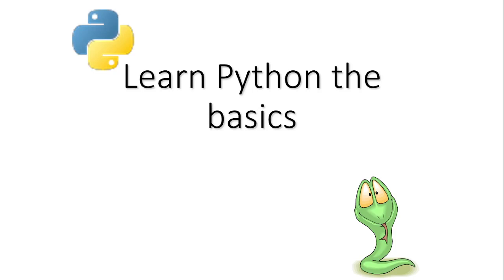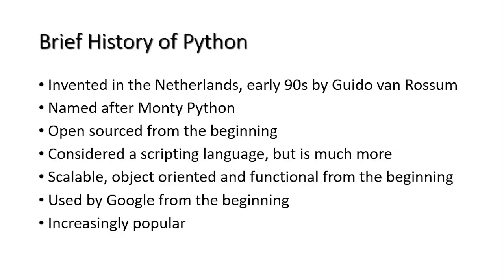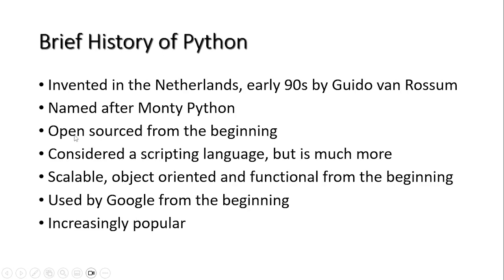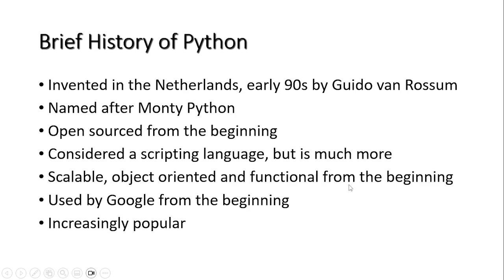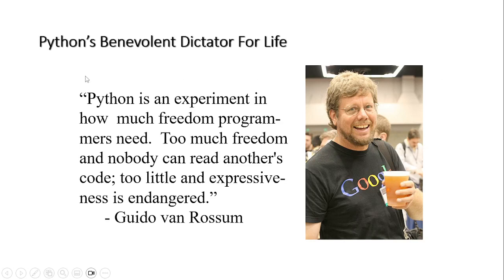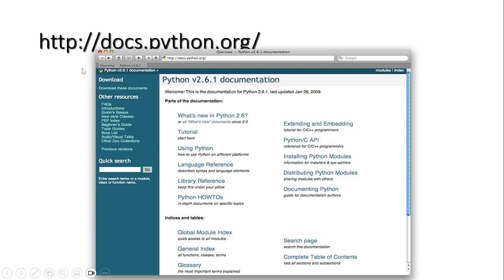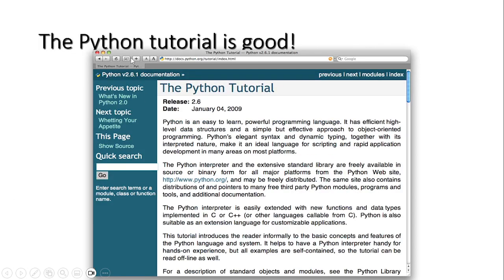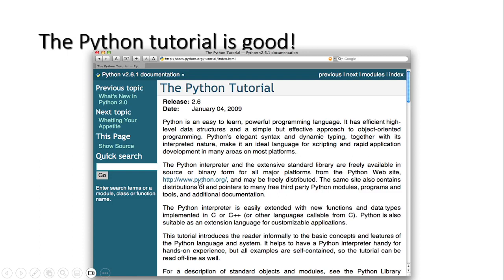Brief History of Python Programming Language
In this discussion I discussed the brief history of the python programming language.

Invented in the Netherlands, early 90s by Guido van Rossum
Named after Monty Python
Open sourced from the beginning
Considered a scripting language, but is much more
Scalable, object oriented and functional from the beginning
Used by Google from the beginning
Increasingly popular
Python History
Python programming history
python inventor
python invent